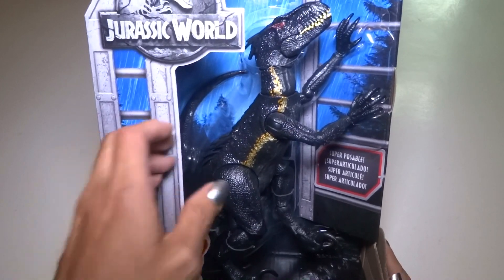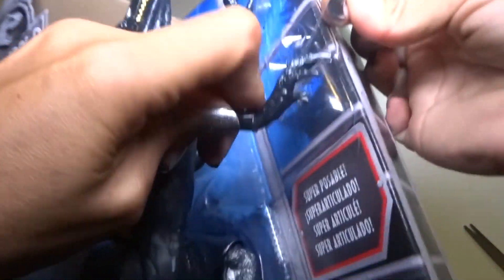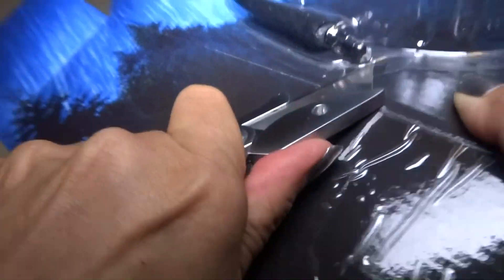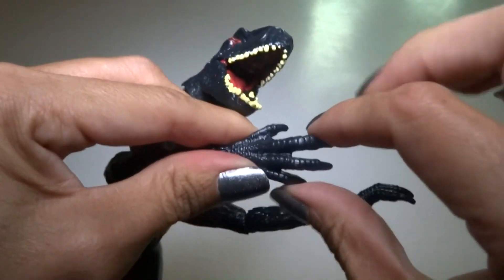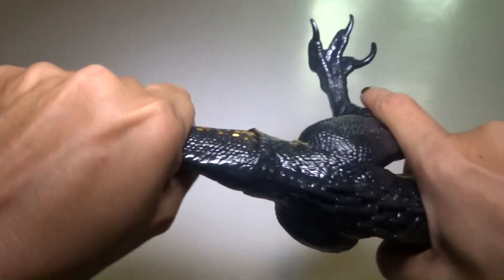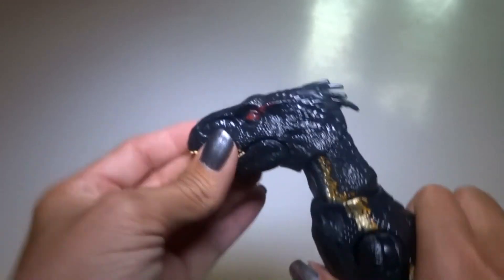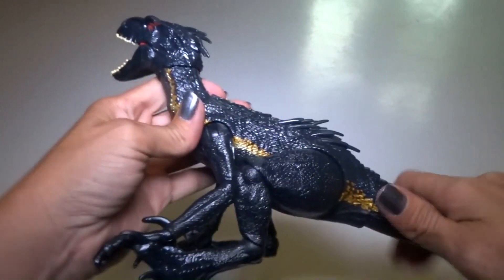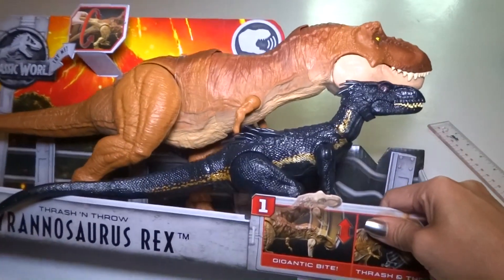Unboxing INDORAPTOR Jurassic World Fallen Kingdom Super Poseable Hybrid Dinosaur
Opening and reviewing the new SUPER COOL Indoraptor from Jurassic World: Fallen Kingdom movies that comes out on June 22, 2018. This very large and very dangerous type of raptor looks to be the first of its kind!

Unboxing review of brand new awesome black monster like a velociraptor called INDORAPTOR pose-able dinosaur toy. Dinosaurs and hybrid dinosaur like creatures from Jurassic World part 2